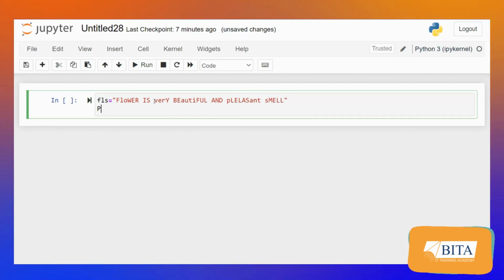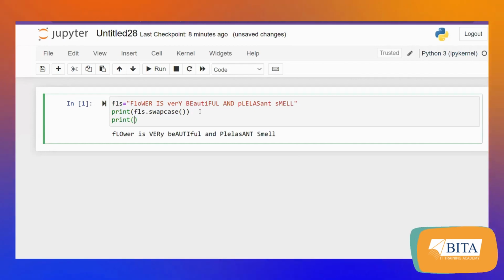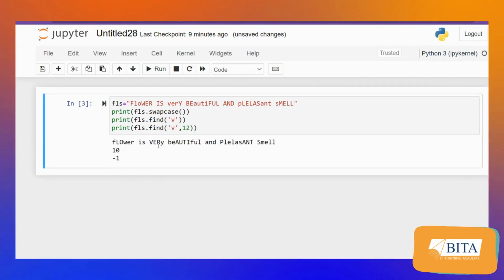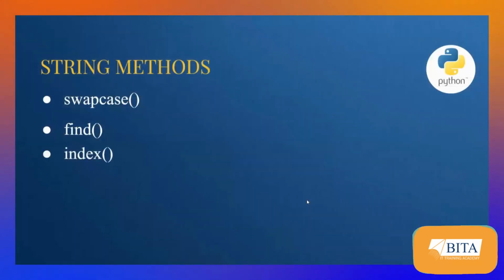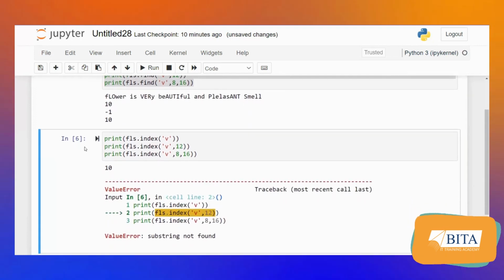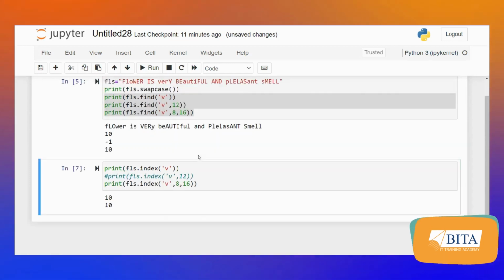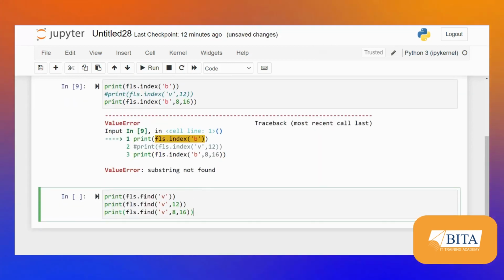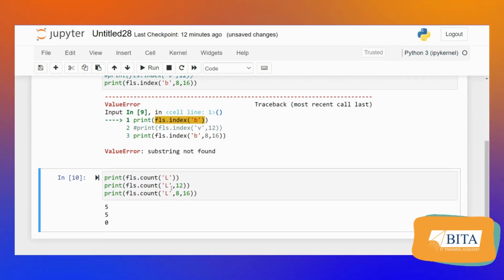String methods in Python | Python string built-in methods | BITAAcademy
Python for beginners explore the course from the scratch - Go from Zero to Hero with Python with live examples from our Python expert.

This video explain about built-in methods SWAPCASE(),(),index(),count(),find() of strings details in python.

BITA Academy trains you in Python in a real-time world, considering what the industry is looking for from a Python programmer.

✔Trainer from top MNC
✔Affordable Cost